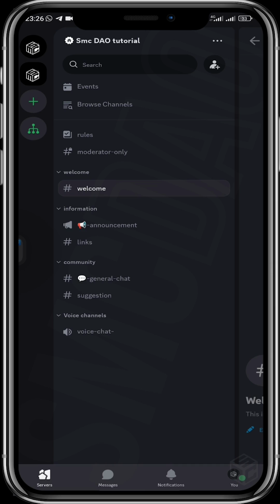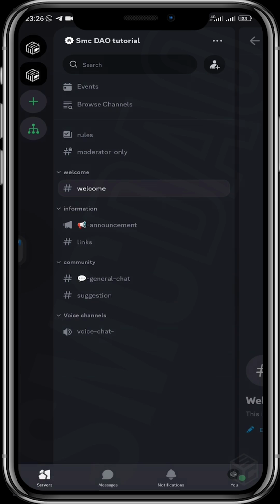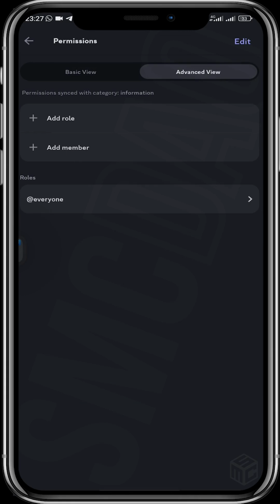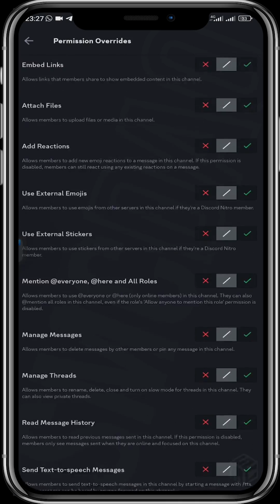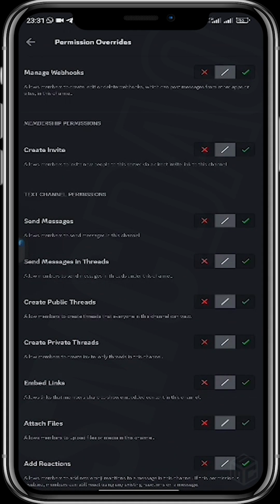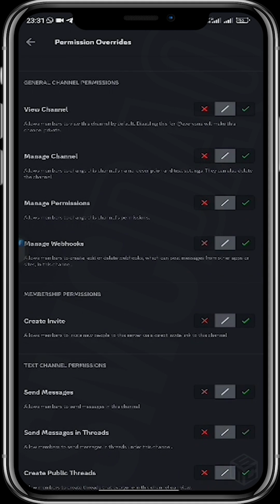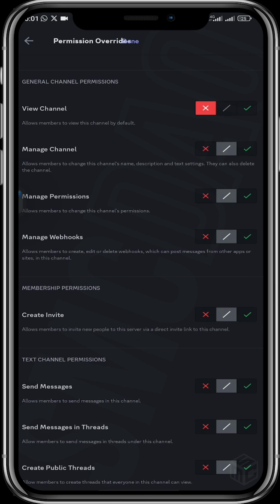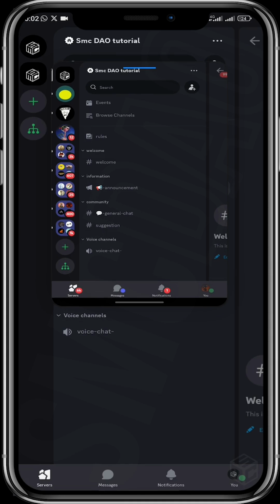Channel specific role and hierarchy implementation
Summary:

(00:01) Introduction to the tutorial.
(00:06) Recap of the previous tutorial on creating and assigning roles, and defining permissions for each role.
(00:11) Overview of today's focus: channel-specific permissions and role hierarchies.
(00:16) Explanation of Discord's permissions system allowing server administrators to control user actions.
(00:23) Roles as the foundation of the permission system, defining sets of permissions.
(00:28) Discussion on two levels of permissions: server-wide and channel-specific.
(00:34) Server-wide permission, particularly the @everyone permission, applies to the entire server.
(00:40) Introduction to channel-specific permissions.
(00:44) Steps to access channel permissions: press and hold on the channel, click on edit channel, then click on channel permissions.
(00:50) Channel-specific permissions focusing on limiting or expanding users' capabilities within specific channels.
(00:56) Explanation of role hierarchies and adjusting options like the ability to send messages, embed links, attach files, etc., in Discord channel permissions.
(01:02) Permissions precedence over role settings, with examples.
(01:08) How to disable a role from seeing a particular channel.
(01:15) Demonstrating the process of disabling the admin role from seeing the "links" channel using an alternate account to verify the process.
This tutorial provides a clear guide on managing channel-specific permissions and understanding the role hierarchies within a Discord server.